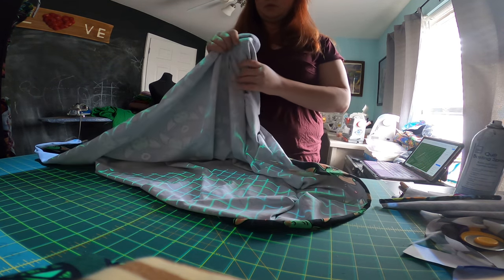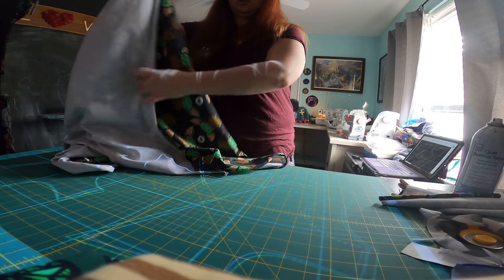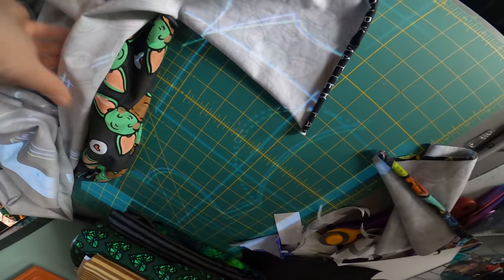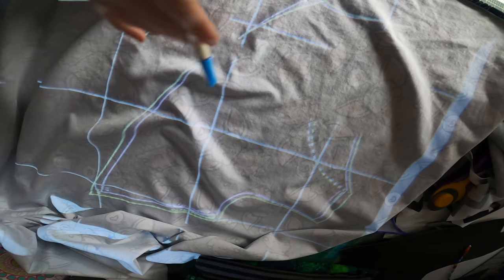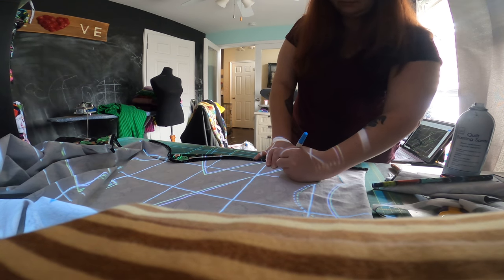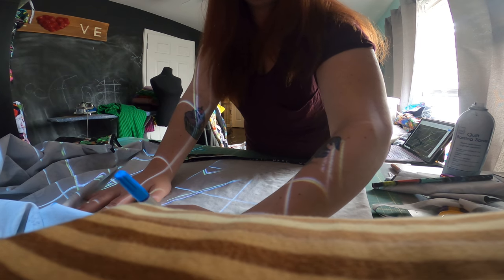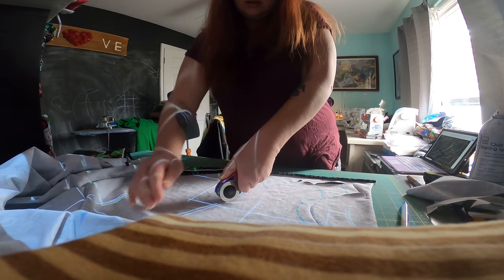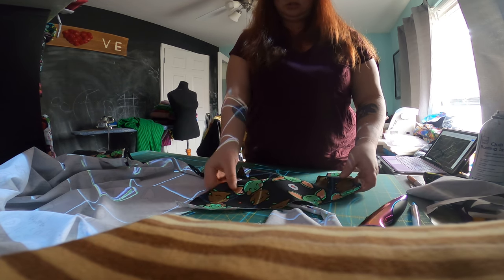Day 1 Projector SAL Cutting Pattern